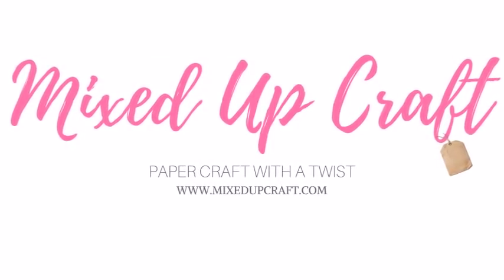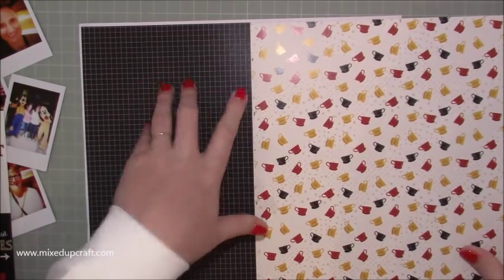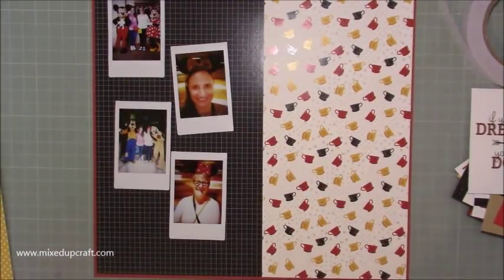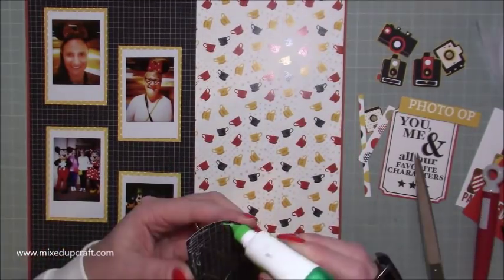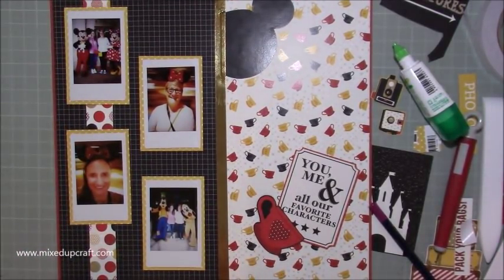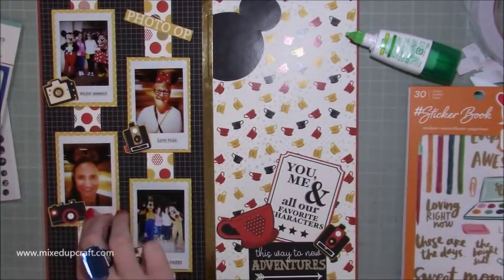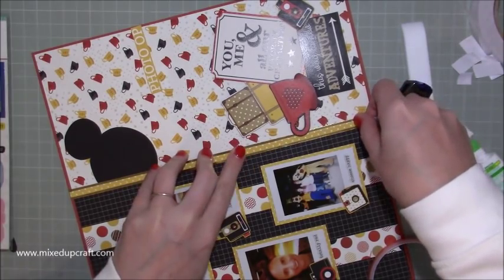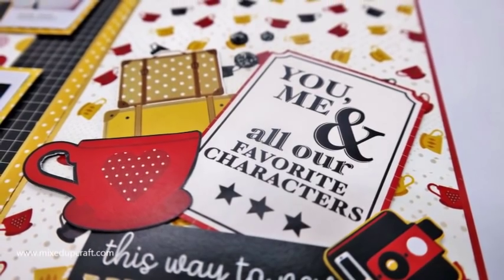Disney Scrapbook Layout | Process Video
In this video, I show you how to make a fun Disney themed scrapbook layout. You can find my supplies list in my blog post below.

Sam